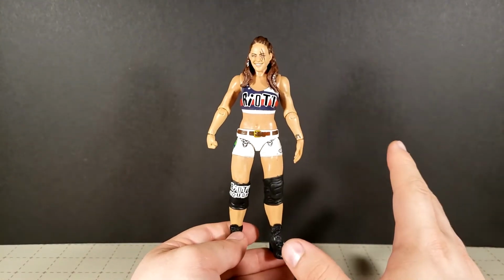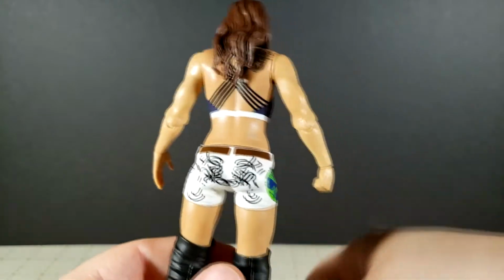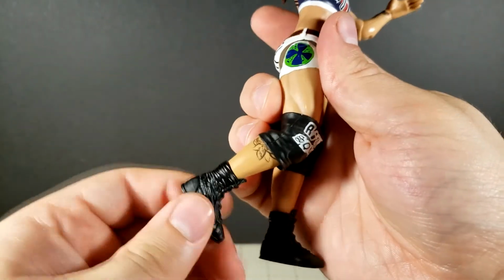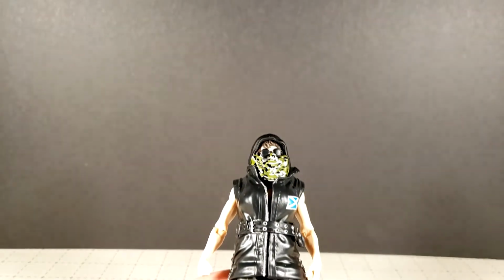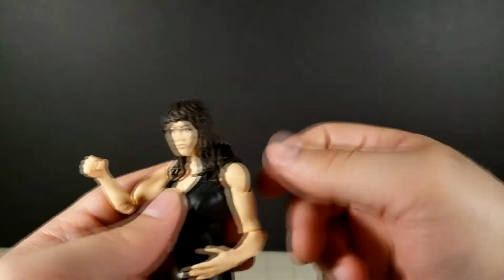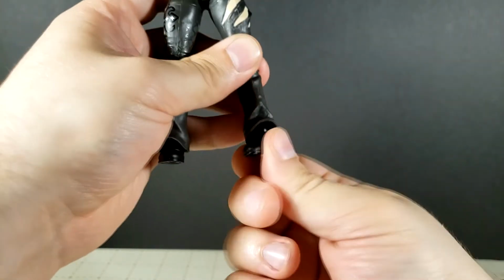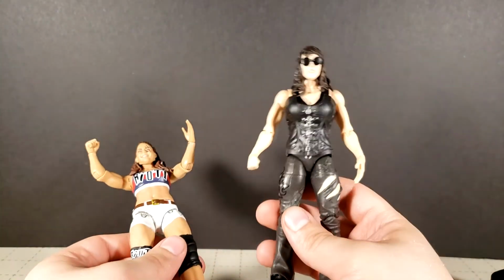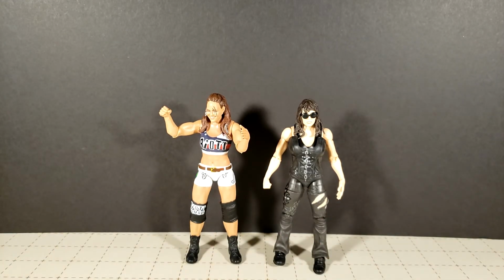Random WWE Figures - ArcNeo Reviews